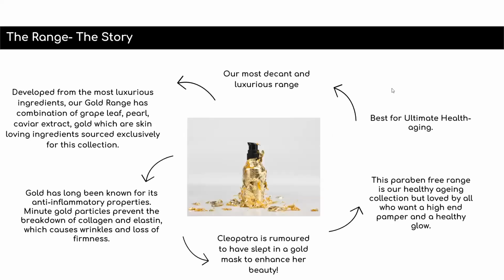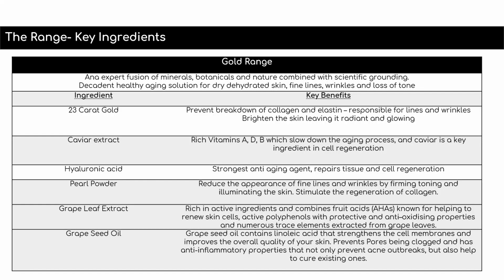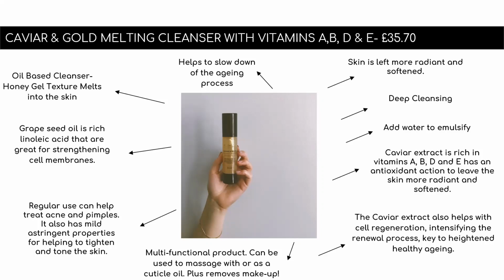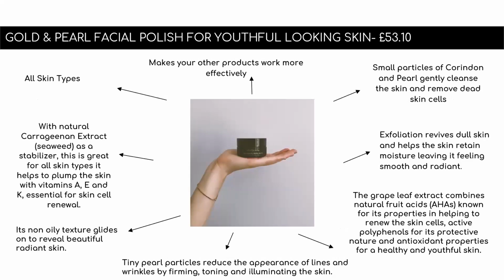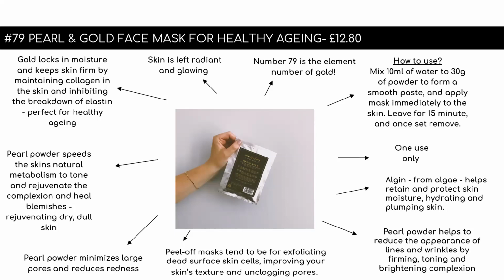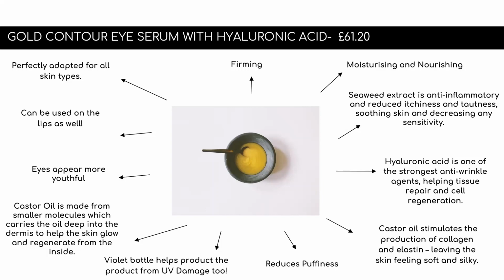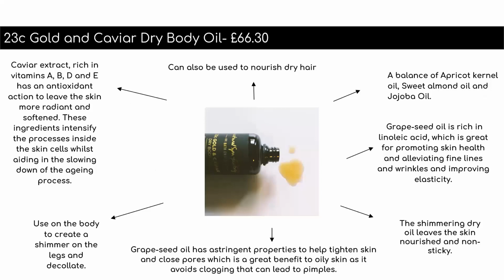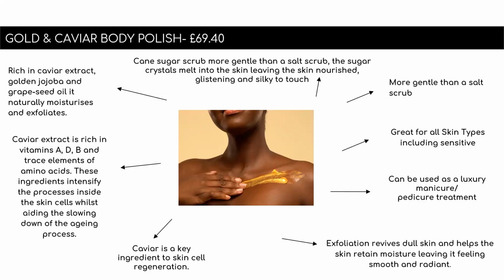At-Home Spa Education - Natural Spa Factory Luxe Gold Product Training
Welcome to our online bite-sized training. In this episode Harriet, our Head of Trade, talks through all the gold products to enable you to confidently sell and use them in your treatments.